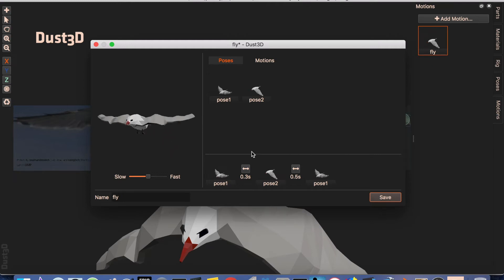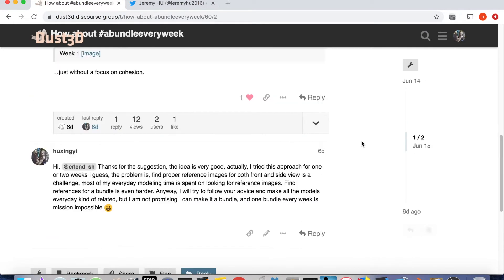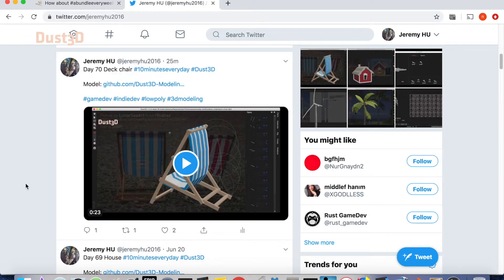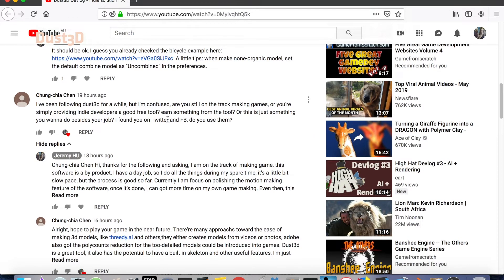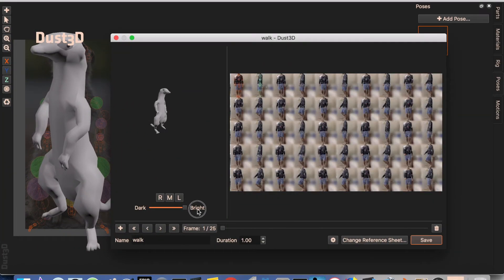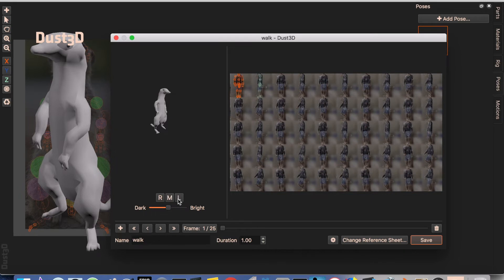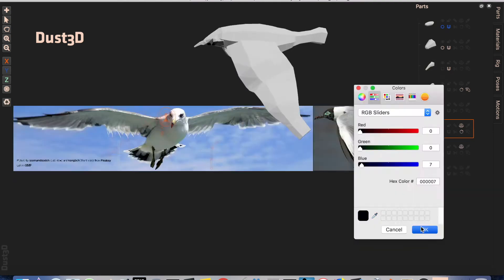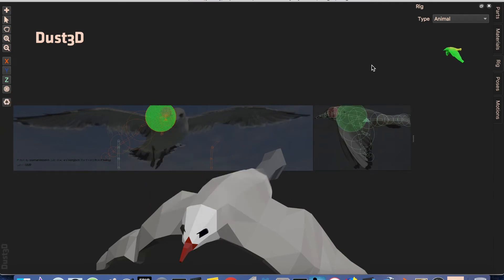Dust3D Devlog - Model and animate a low poly seagull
Please download the latest unstable version to check the features described in this video:

Subtitles:

Hello everyone, this is Jeremy from Dust3D. Dust3D is a 3D modeling software for quick making game assets.
In this video, I will introduce you what happened in this week and show you the full progress of model, rig and animate of a low poly seagull at end.

First, erlend suggested abundleeveryweek hash tag for 10minuteseveryday on Dust3D forum, instead of modeling random things, make everyweeks’ model as a bundle.

Sounds like a good idea, let’s see how it goes, light house, seagull, palm tree, wind turbines, sea house, and deck chair.

Second, let’s see some comments from my last Devlog video,

First comment by Patricia Soto,
can a detailed motorcycle be modeled in this software?

Thanks for asking, it’s a yes for the details scale of an indie game, I did a bicycle before, so I am pretty sure you can do it incase you have a good reference picture.

Second comment by Chun-chia Chen,
I’ve been following Dust3D for a while, but I am confused, are you still on the track making games or you’re simply providing indie developers a good free tool? earn something from the tool? Or this is just something you wanna do besides your job? I found you on twitter and FB, do you use them?

Yes, I am still on the track of making games, that’s reason why I made this tool. I am quite enjoy I have a hobby of making games and have such a side project. I am active on twitter please follow me if you want see my fresh daily models, and if you are actually a game developer or interested in game making I will definitely follow back.

Thanks for the comments.

Lastly, what’s the updates on the software?

There are more buttons on Pose Editor, sometimes, it’s quite hard to see the skeleton joints so I added the Dark and Bright slider, also, it’s very hard to select different side of the skeleton before, but now you can click each of the button to hide or show each part. There is a advance setting button beed added, with a setting: Height Adjustment Scale. What does this means, the pose generator will automatically treat the lowest coordinates as the ground, it works for most of the animals, but there is no ground for a bird, if we apply the same logic, the fly animation will looks quite bumpy. This parameter is to offset the bumpy effect. You can see how it will be used in the later demo.